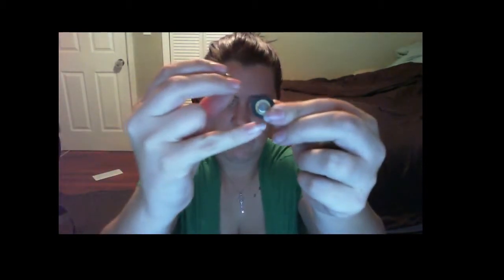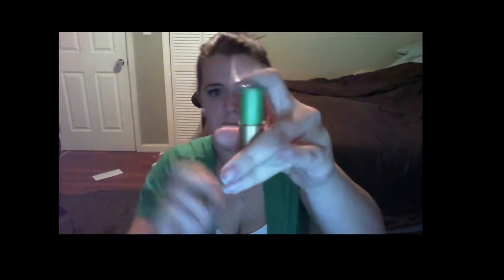4nine By Tarsius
Today we will be reviewsing the 4nine by Tarsius. The review is just what I know and have experienced with this mod. Enjoy!